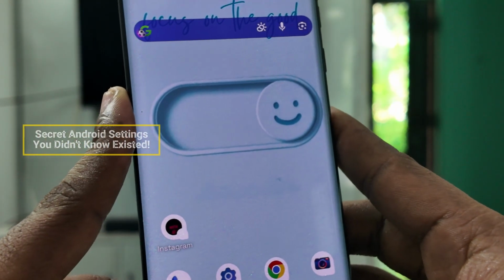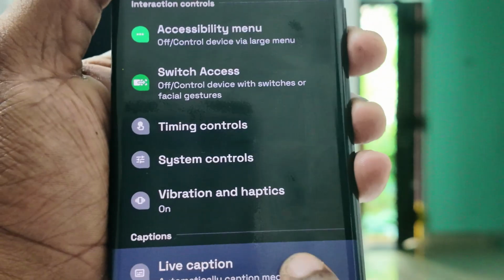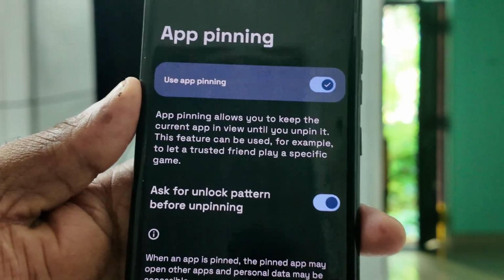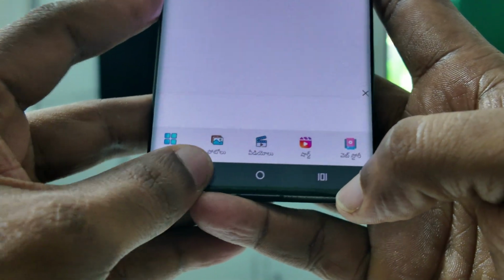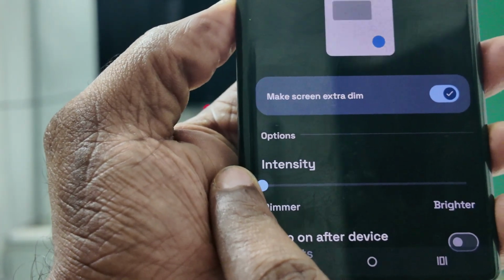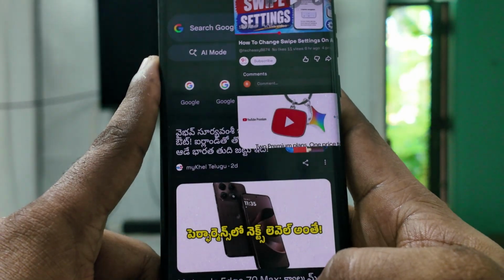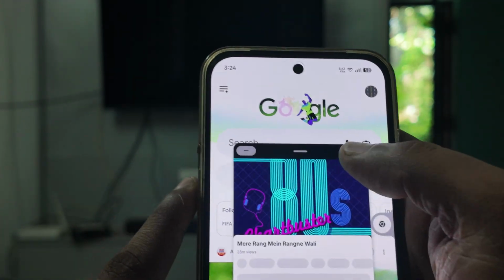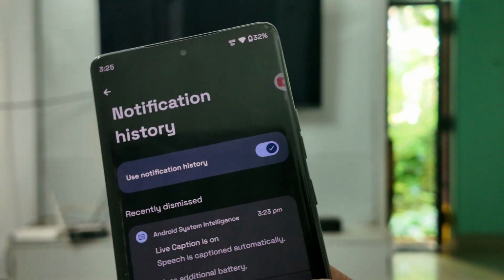10 Secret Android Settings You Didn't Know Existed!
10 Secret Android Settings You Didn't Know Existed

To access hidden developer properties, configure advanced privacy shields, and optimize touch responsiveness across any custom brand skin or stock Android system layout, use this direct sequence:

1. Unlock Secret System Frameworks: Navigate to your primary Settings app, scroll to the bottom, select "About phone" (or "Software information"), and tap rapidly on the "Build number" field seven times to instantly reveal the hidden Developer Options menu block.
2. Double Your Operating System Speed: Open the newly unlocked "Developer options" panel, locate the Window animation scale, Transition animation scale, and Animator duration scale sliders, and drop each multiplier value from 1x down to 0.5x to double UI rendering responsiveness.
3. Activate the Background App Time Machine: Go to Settings, click on "Notifications," select "Advanced settings," and toggle ON "Notification history" to capture a 24-hour unsend data backup log that preserves deleted text messages.
4. Secure Your Profile with Guest App Pinning: Go to Security & privacy, click "More security settings," and enable "App pinning." Launch any app drawer, view your Recents menu overview, tap the application header icon, and hit "Pin" to lock any guest user inside that single active software window.
5. Disable the Fake Cellular Tower Loophole: Enter your specific SIM card properties page from the Mobile Network configurations dashboard and toggle OFF "Allow 2G" to completely block remote hardware tracking interceptors from forcing unencrypted radio connections.
6. Isolate Data Inside the Private Space Vault: Navigate into your Security and Privacy suite, select the "Private Space" profile framework, and link an independent security code to run separate, hidden instances of sensitive messaging and financial apps.

Adjusting these hidden options recalculates core background rendering loops, maximizes operational privacy thresholds, and helps you optimize your smartphone's processing potential in minutes.

* Hidden android developer options settings tutorial 2026
* How to speed up old android phone animations change scale
* Clear hidden background system tracking app permissions guide
* Recover deleted notifications history log built in android fix
* Secure private space folder configuration android smartphone
* Mobile network privacy settings change allow 2g toggle off

Featured Flipkart Tech Products for Mobile Creators:
Tuning software variables works best when paired with high-performance physical gear that simplifies media handling and holds your equipment steady while capturing screen workflows.

Pro-Tips to Fix App Overrides and Unresponsive Menus:
* Overriding Carrier Configuration Blocks: If you enter your advanced mobile network dashboard and discover that security toggles like "Allow 2G" are completely greyed out or unclickable, your network service provider has locked down that particular communication node within your SIM card's profile script. To force an update, pull out your physical SIM tray (or toggle your active eSIM profile off), head to Settings , Apps, tap the system options layout button to show hidden services, clear the data cache for the "Phone" and "SIM Toolkit" utilities, and re-insert the SIM card to download fresh, editable operator files.
* Refreshing the System Animation Cache: After changing your Window and Transition animation scales inside Developer Options to 0.5x, some custom launchers might temporarily lag or mismatch their gesture speeds. This happens because the home launcher app holds old UI frame scaling files inside its active processing memory. To instantly apply the performance boost smoothly across your whole screen, navigate to Settings , Apps, find your default home application (such as One UI Home, Pixel Launcher, or system launcher), tap on Storage, and hit "Clear Cache" before restarting your display workflow.